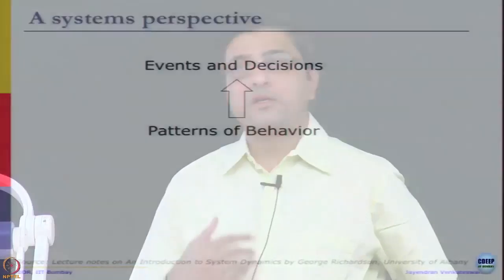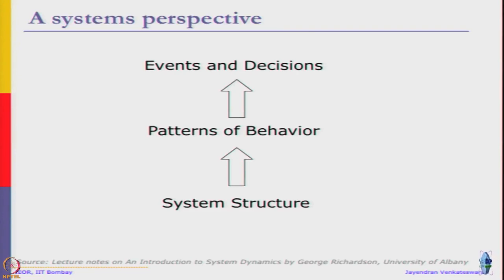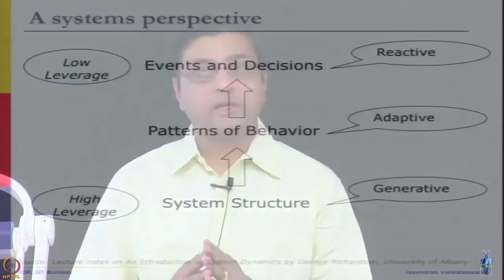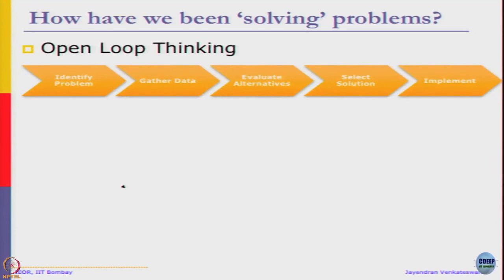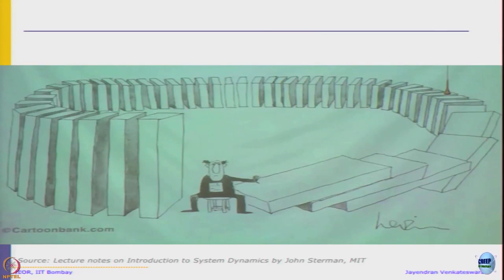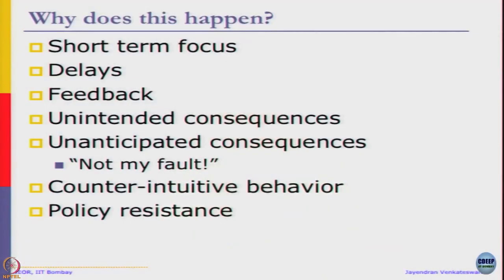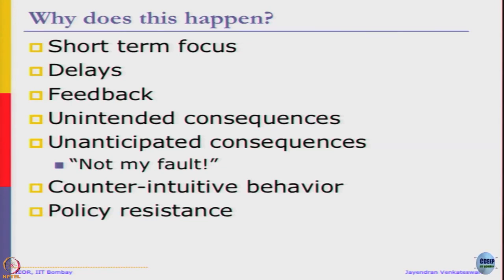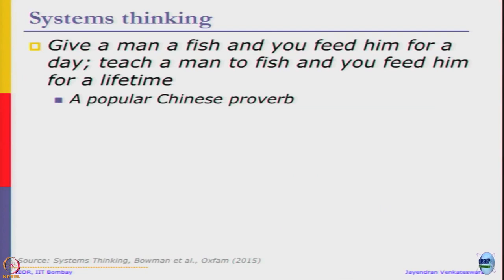Week 1: Lecture 1.1: Introduction to Systems Thinking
Lecture 1.1: Introduction to Systems Thinking